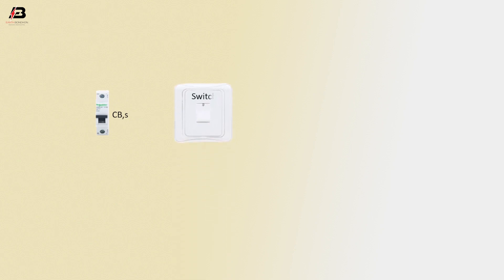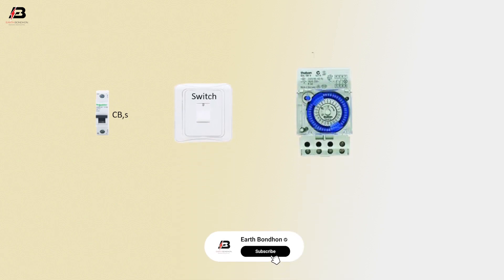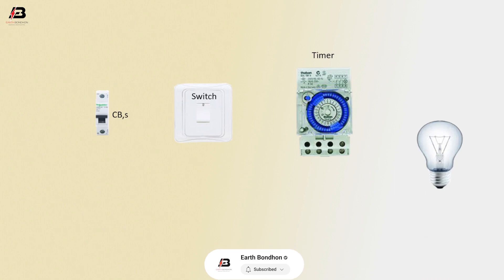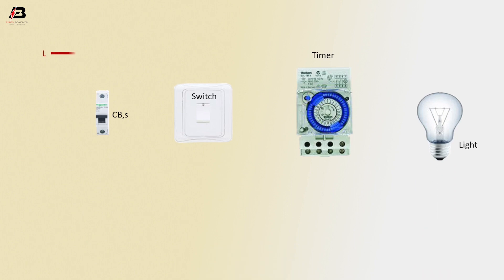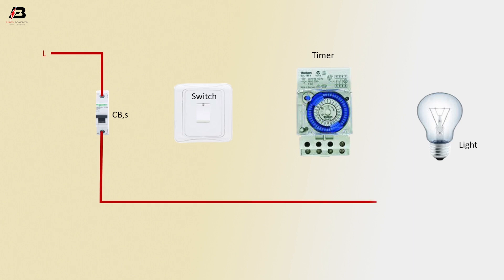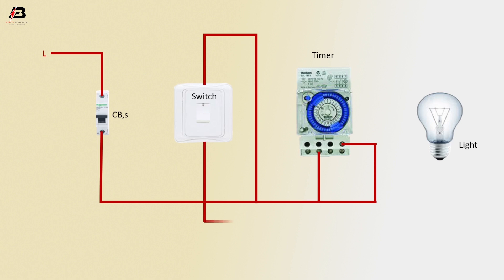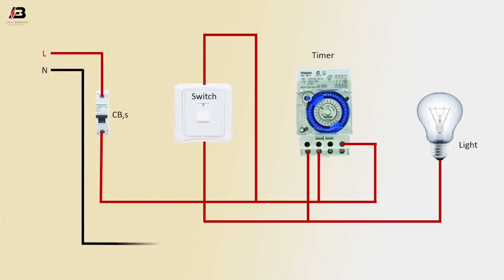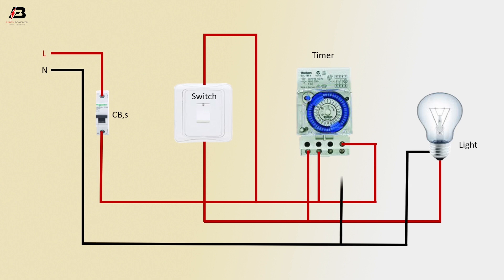How to make manual Auto Switch Installation Wiring Diagram | Switch With Timer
This video shows manual Auto Switch Installation Wiring Diagram. single phase manual changeover switch. The upper portion of the changeover switch is directly connected to the main power supply while the lower first and right connections slots are connected to the backup power supply.